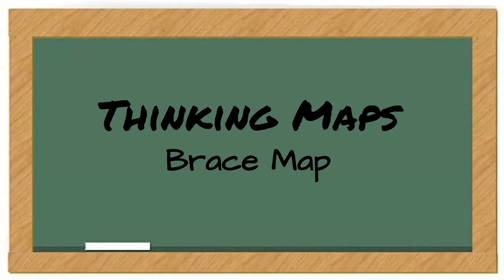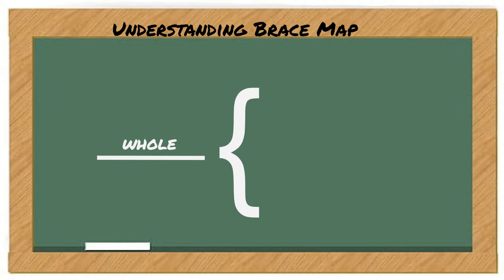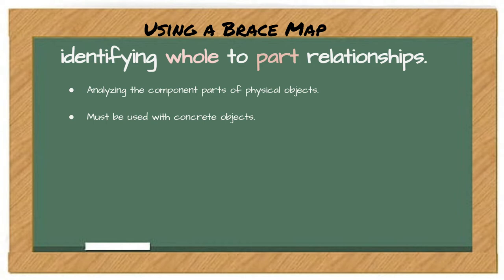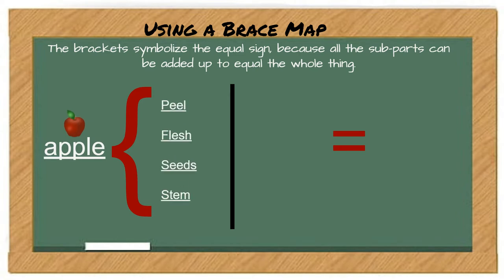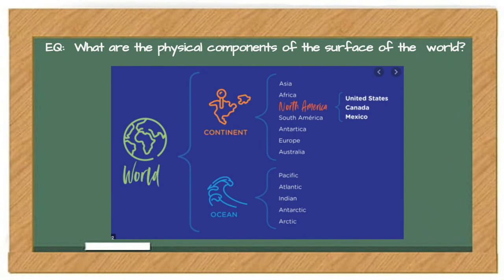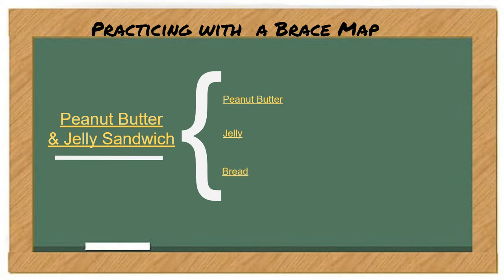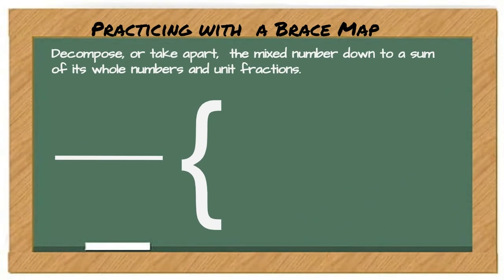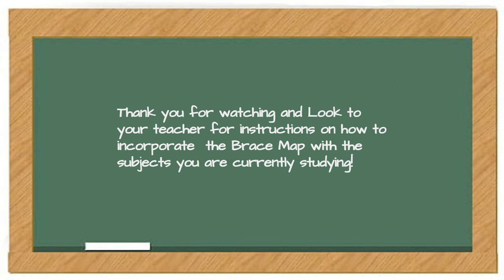Thinking Maps: Brace Map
This tutorial is basic instruction on the parts of, and how to make a Brace Map.  It is not a tutorial for educators on how to teach Maps to students, but is designed to be shared  with students as or after initial instruction, to be used as a reference tool. (Covid-19, 20-21 school year)